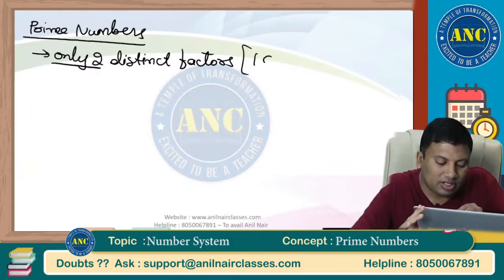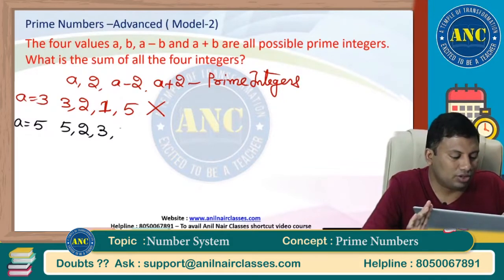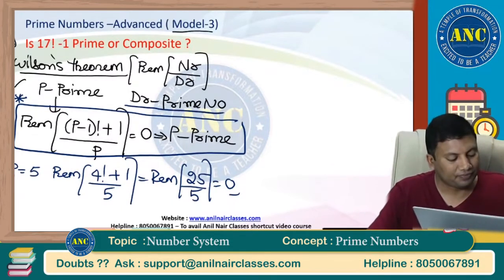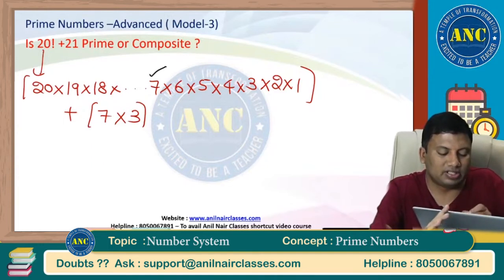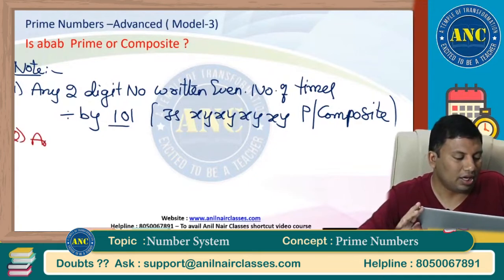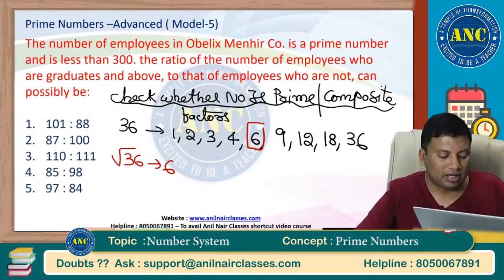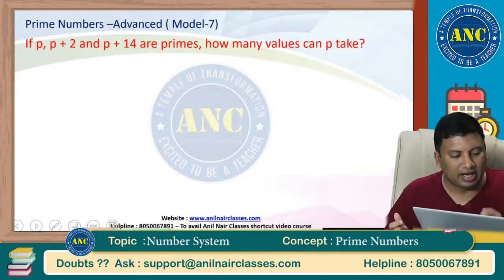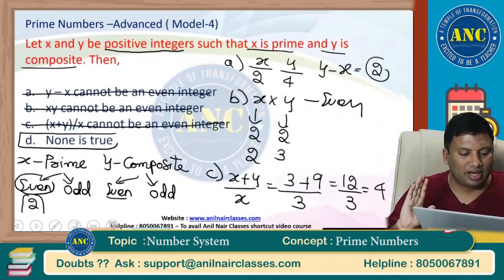🛑LIVE || CAT Workshop-5 | CAT 2022 || Thematic Based Learning|| CAT, BANK, SSC || ANIL NAIR